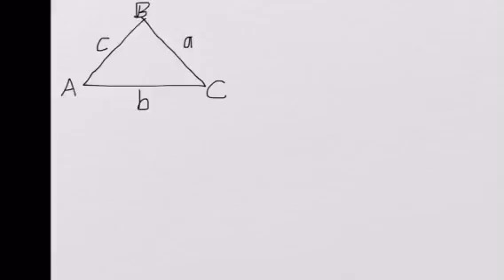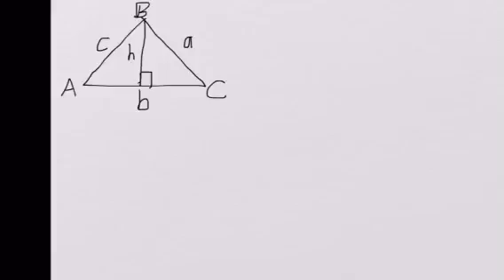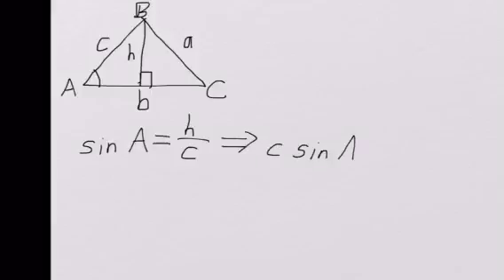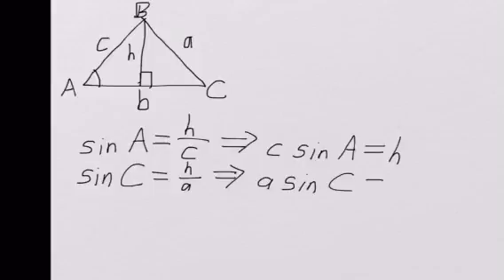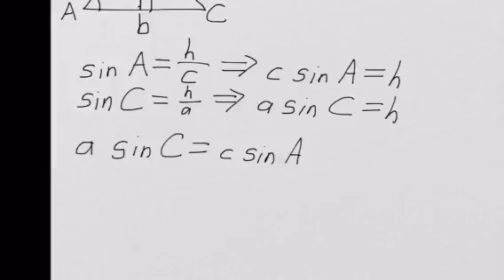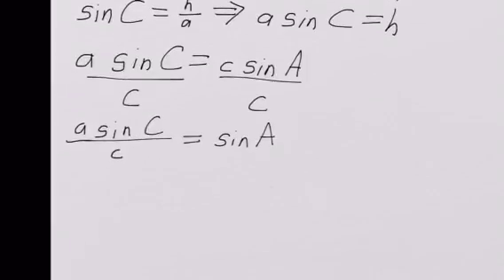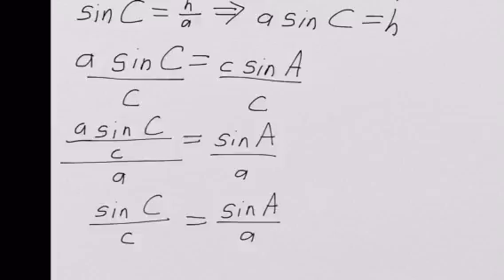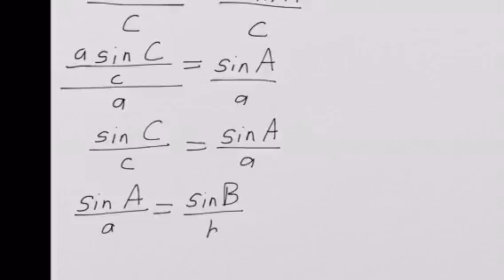Trigonometry Lesson 17B: Law of Sines